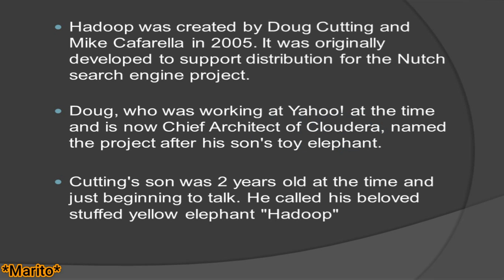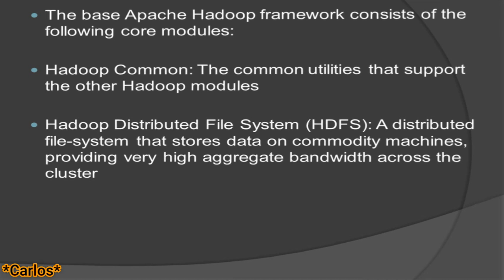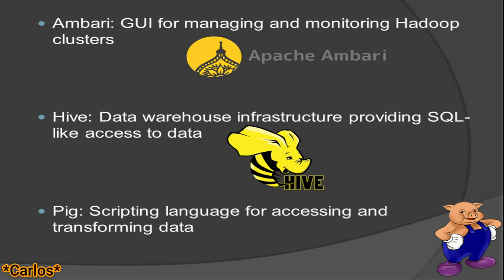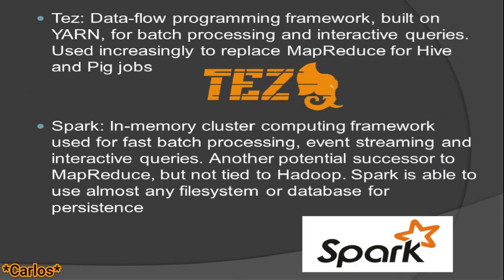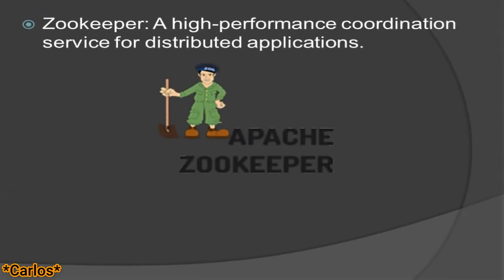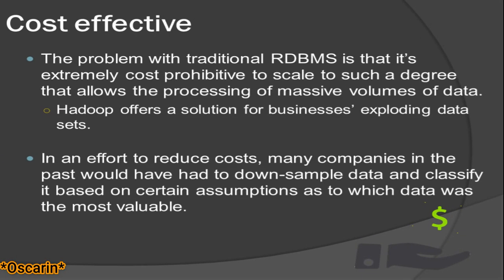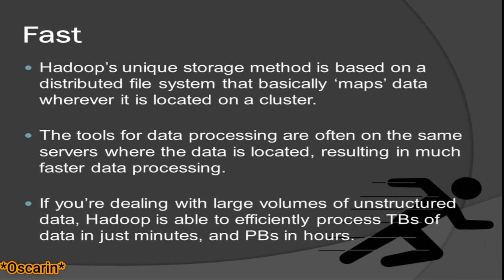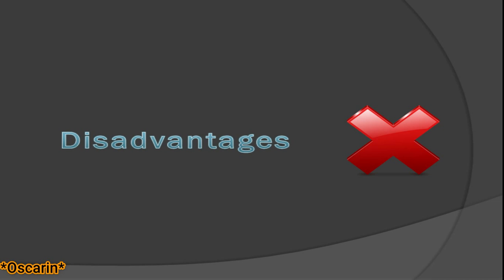Hadoop English Exposition